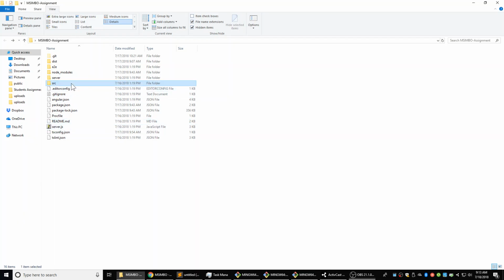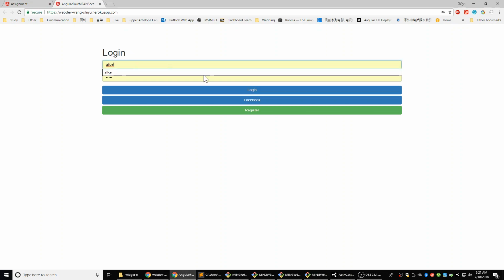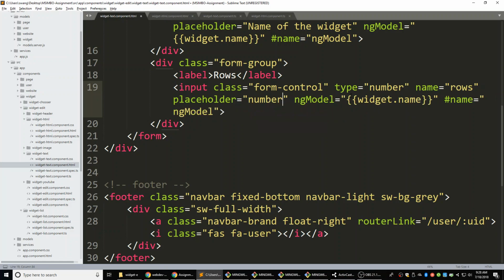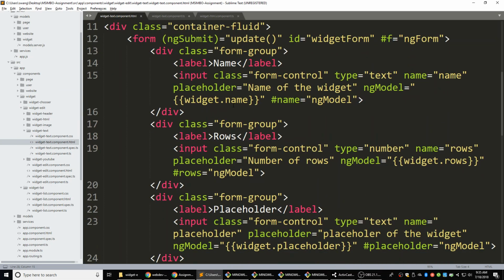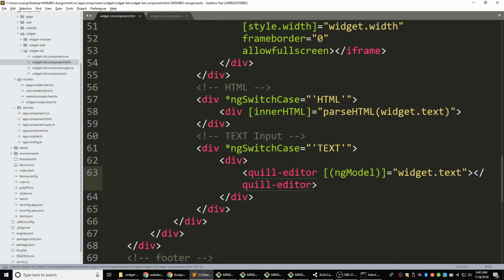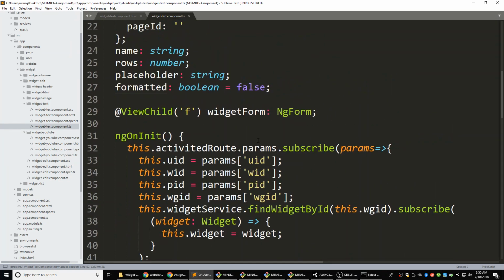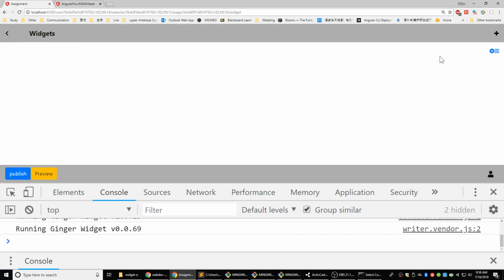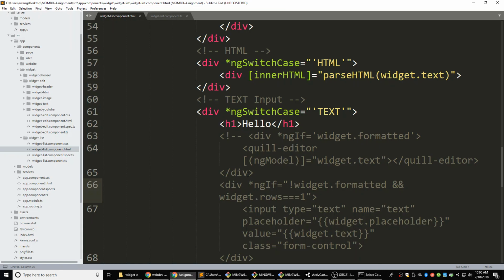Assignment 9.2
TEXT widget